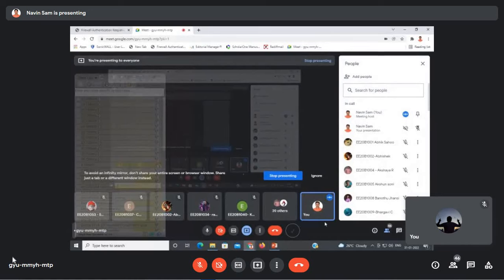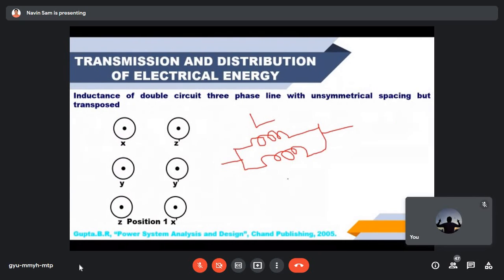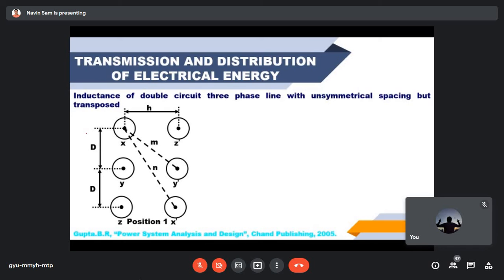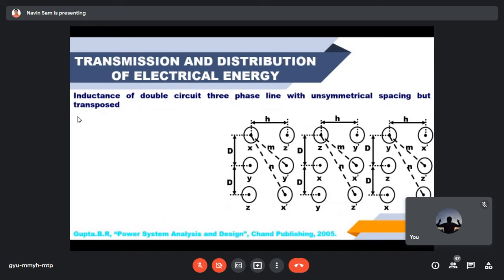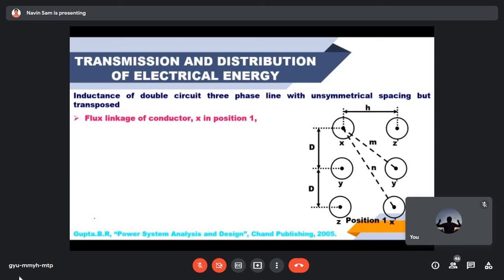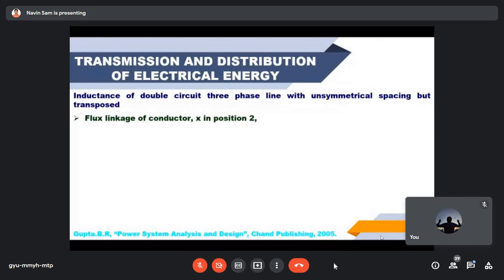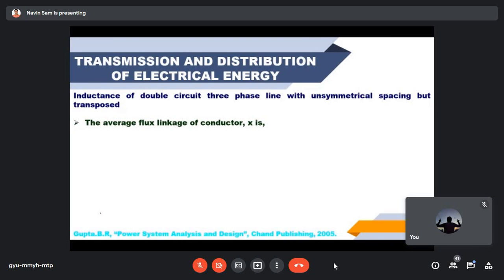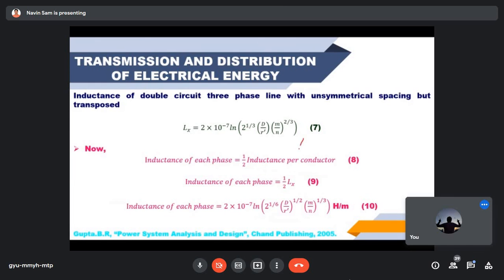EE204 31-01-22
UNIT-1